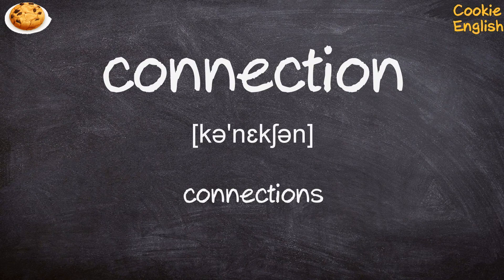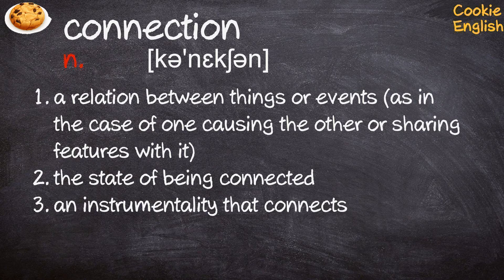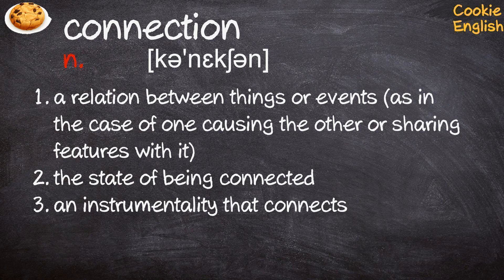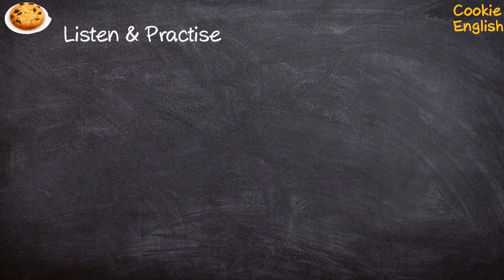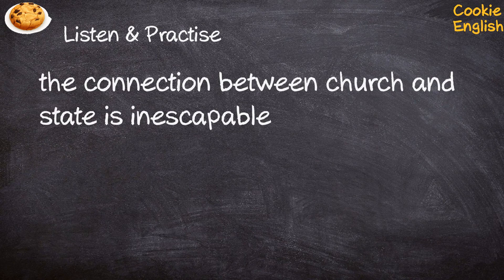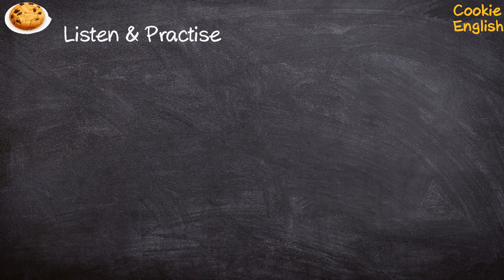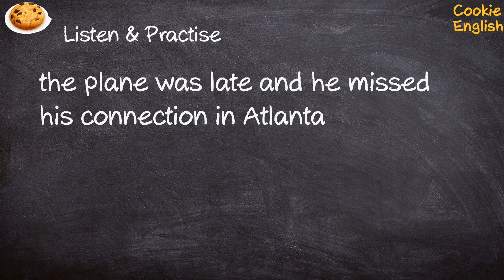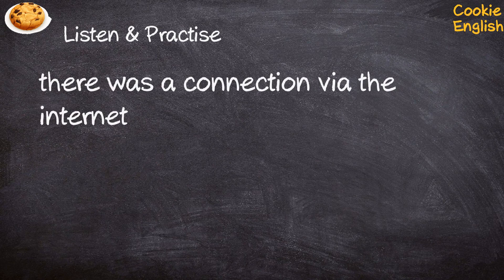Connection Pronunciation, Paraphrase, Listen & Practice